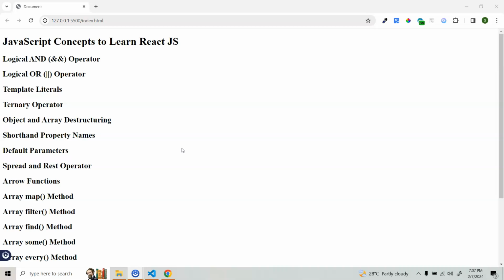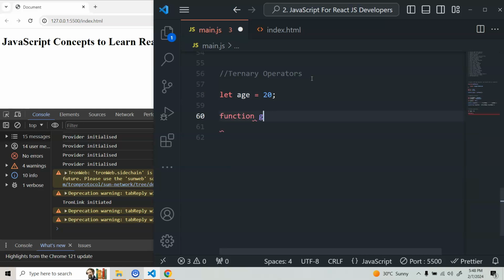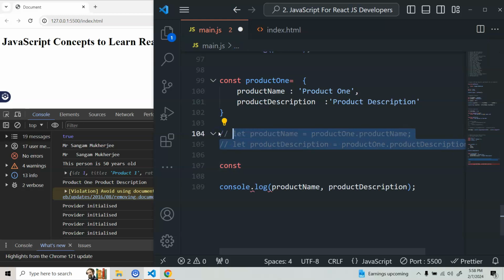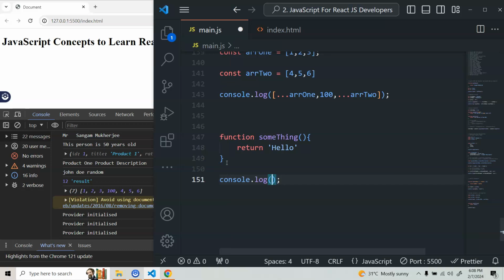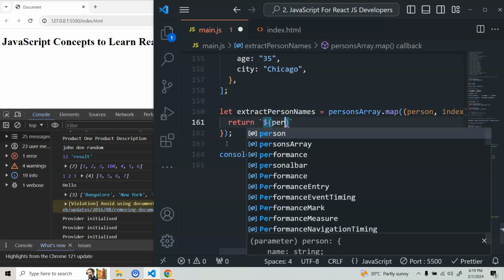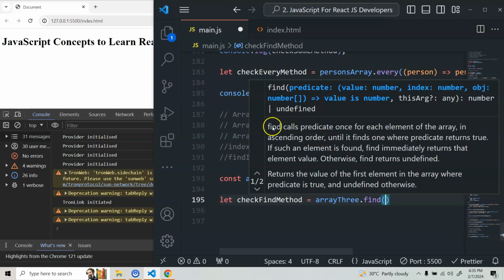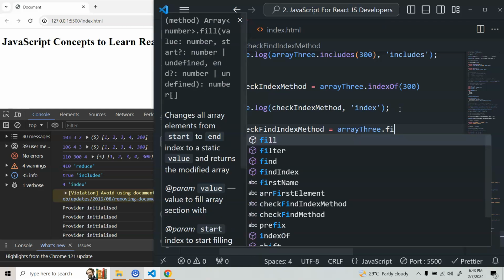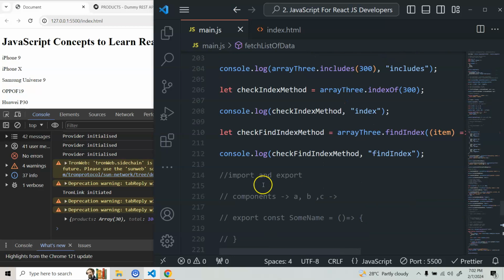JavaScript Concepts You Need to Know To Learn React JS | JavaScript Crash Course For React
In this video we will be learning top 10 React JS Interview Questions from scratch.

(0:00) Introduction
(1:42) Logical AND and Logical OR
(4:30) Template Literals
(7:20) Ternary Operator
(11:15) Object and Array Destructuring & Shorthand Property Names
(18:00) Default Parameters
(24:50) Arrow functions and ES6 array Methods
(45:40) Import and Export Module
(48:35) Fetch API and Async Await